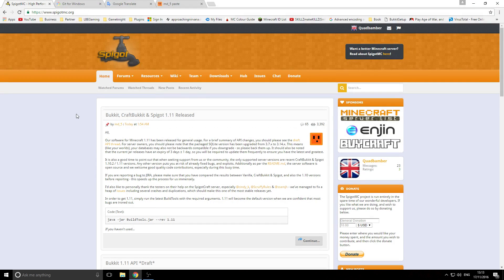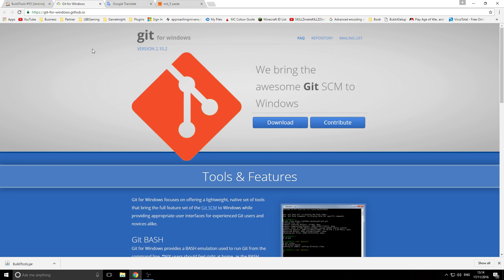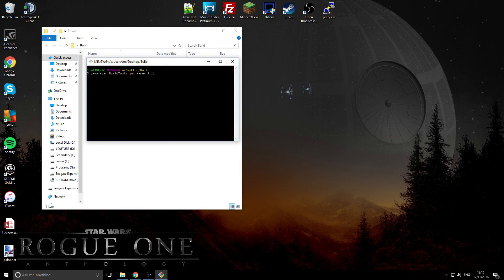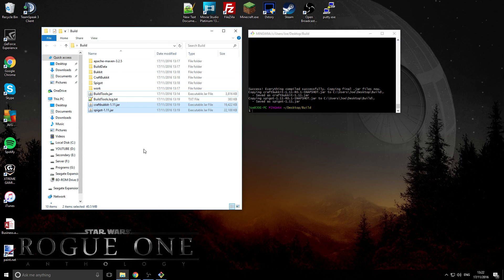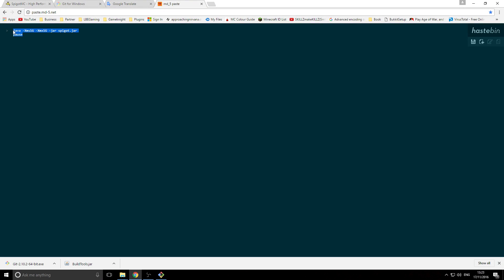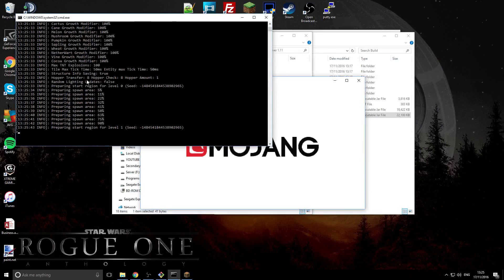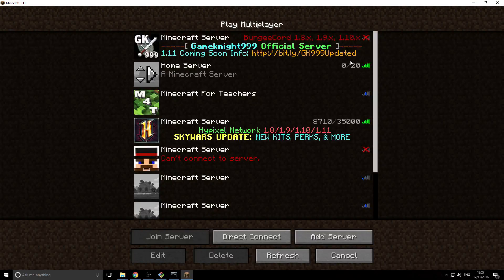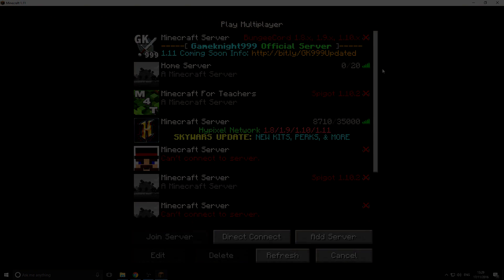How to Make a Minecraft Bukkit/Spigot Server For 1.11.2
➜Java:
Just make sure your Java is Update

➜Running the BuildTools use this code! (Updated 20/12/2016)
java -jar BuildTools.jar --rev 1.11.2

➜Server Code
java -Xms1G -Xmx1G -jar spigot.jar
pause

I am directing you to a different YouTube channel